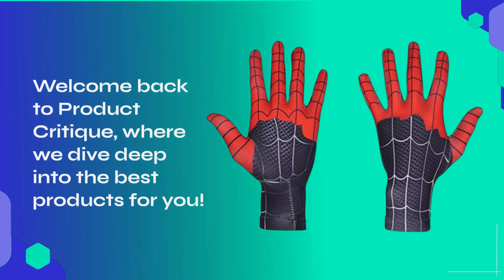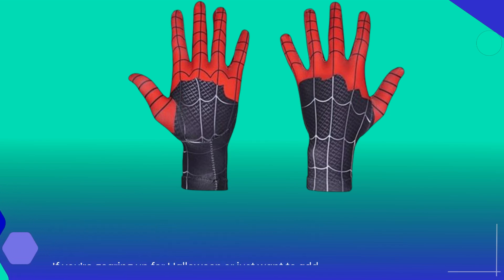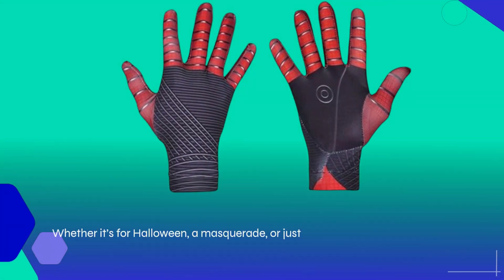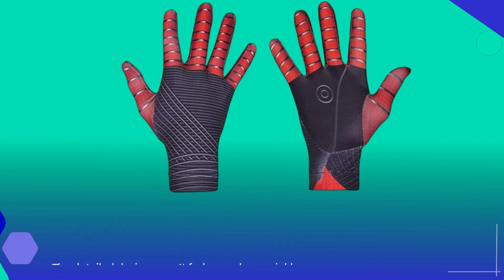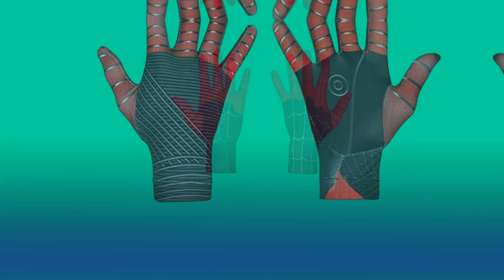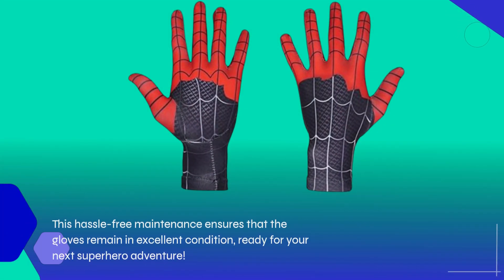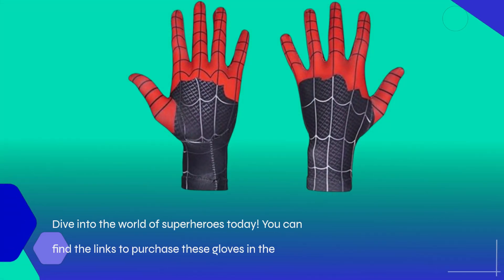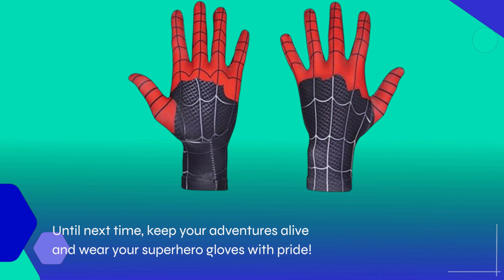🦸‍♂️ xcvbgrd Superhero Gloves Spider Gloves for Halloween Costume | Best Spiderman Gloves Kids 🦸‍♂️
Amazon Product Name : xcvbgrd Superhero Gloves Spider Gloves for Child Adult Halloween Cosplay Costume Gloves

In this fun-filled video, we’ll be showcasing the Best Spiderman Gloves for Kids, perfect for young fans looking to channel their inner superhero! Whether it’s for Halloween, dress-up play, or everyday fun, these gloves add the perfect finishing touch to any Spiderman costume. We’ll review various styles, materials, and designs, highlighting what makes the Best Spiderman Gloves Kids a must-have accessory for little web-slingers. Join us as we share tips on how to incorporate these gloves into creative play and costume adventures.